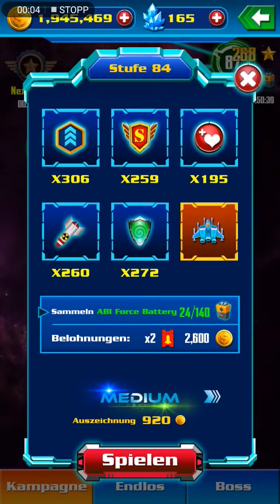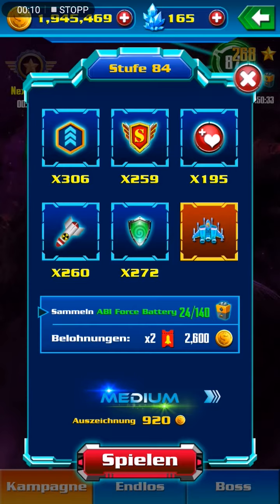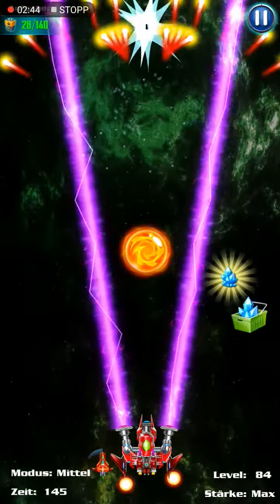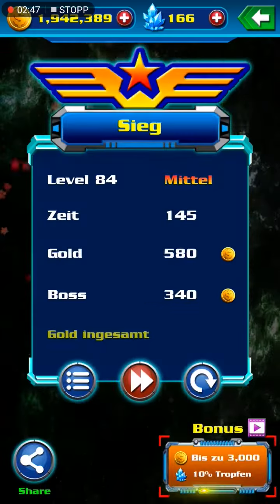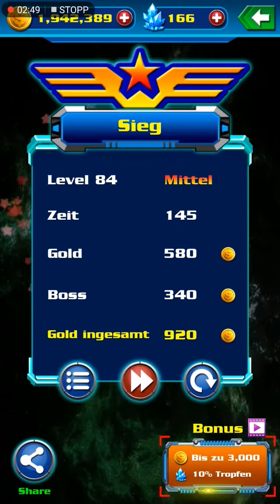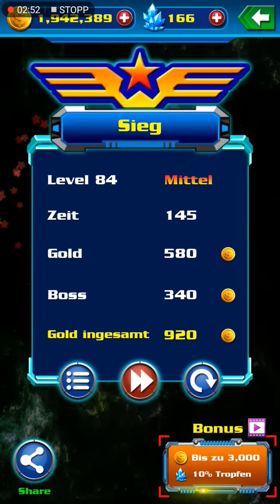Galaxy Attack - Alien Shooter Level 84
How to get through lv 84, no cheat, at the first try